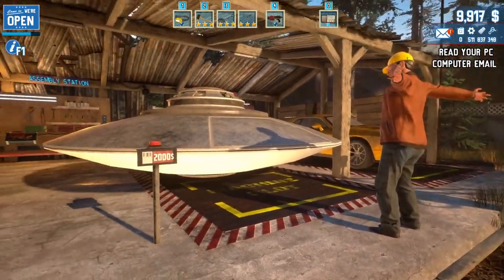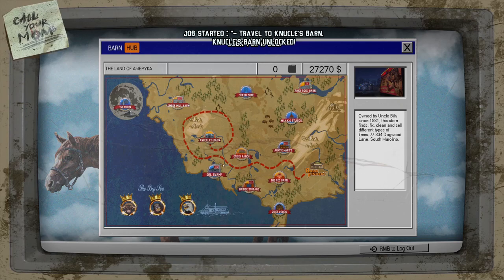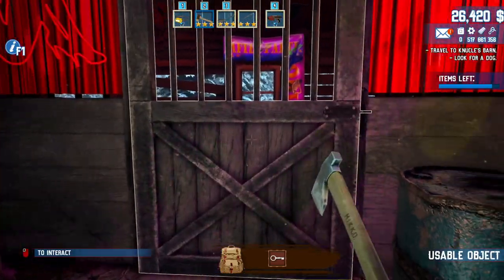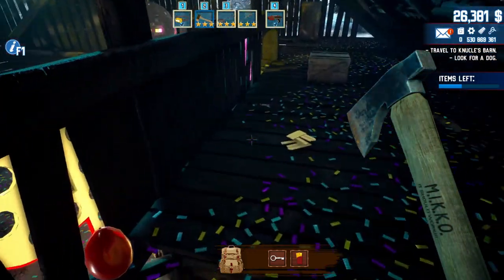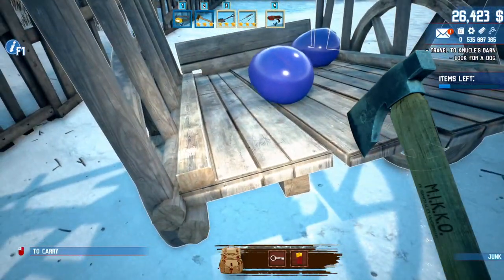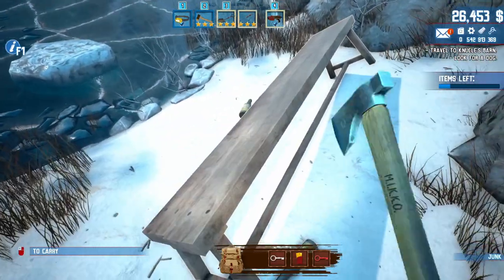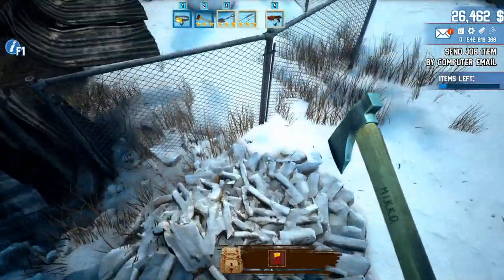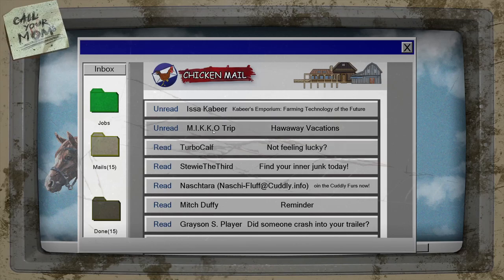Looting Knuckles Barn ... Is This THE END? | Barn Finders | EP 15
Barn Finders - Search for valuables stashed in abandoned barns. Take part in storage auctions, bid high, and buy yourself a chance to find exclusive items hidden in the past. In this episode, we sell stuff looted from the Bid Wars: Eagle Event, and then we travel to Knuckle's Barn.